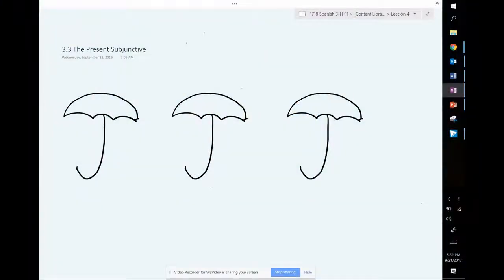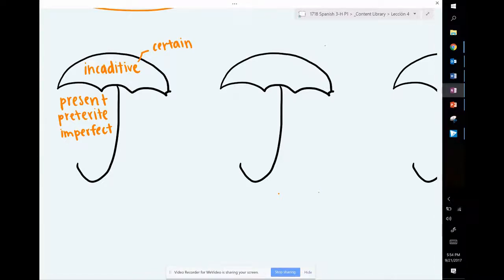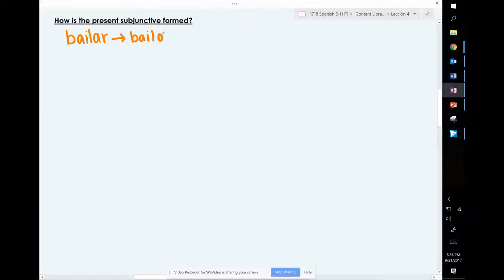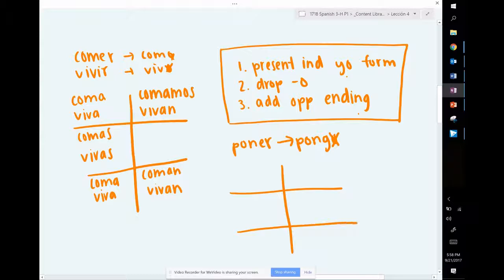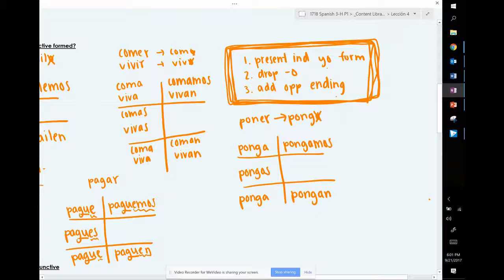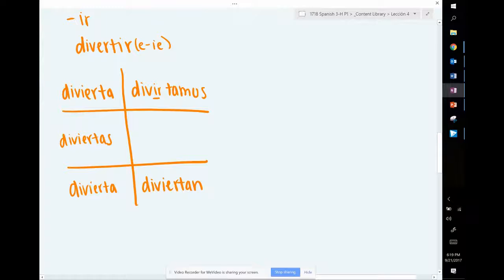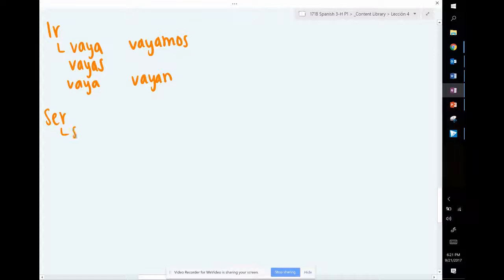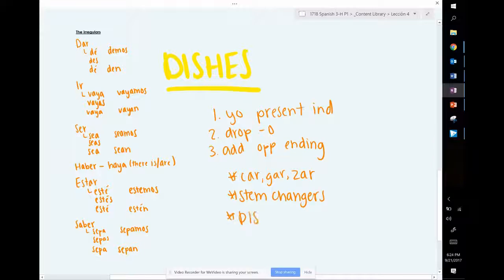3.3 Present Subjunctive